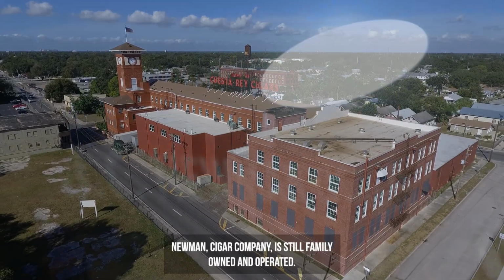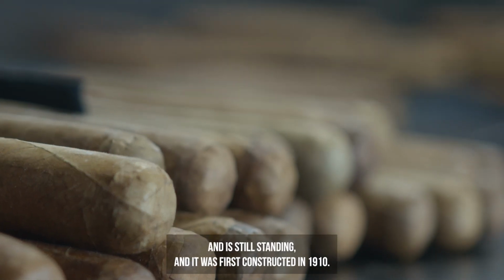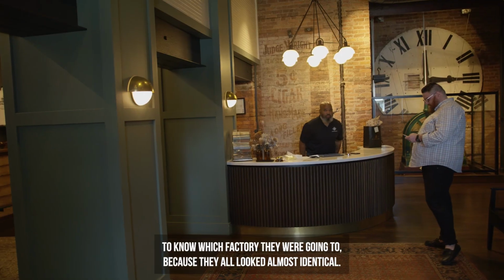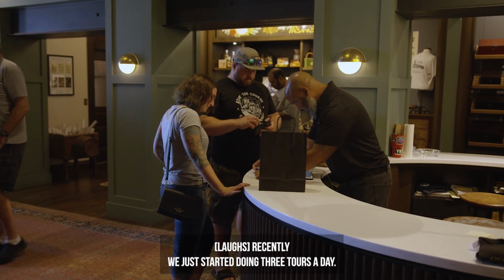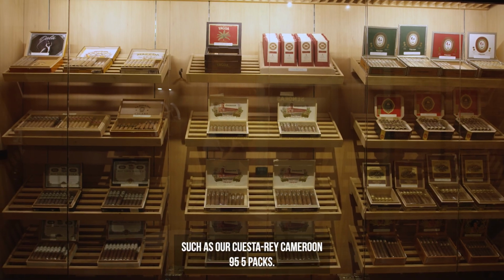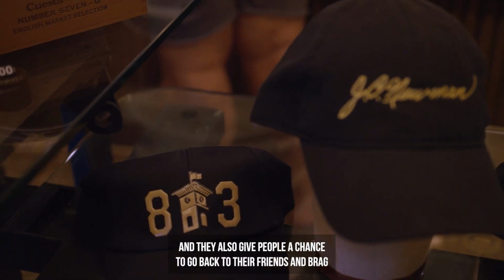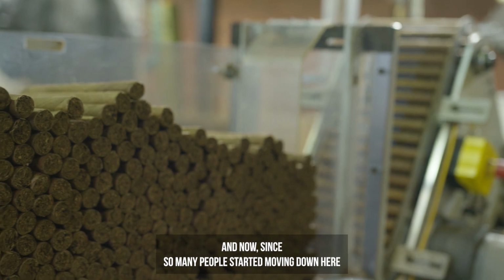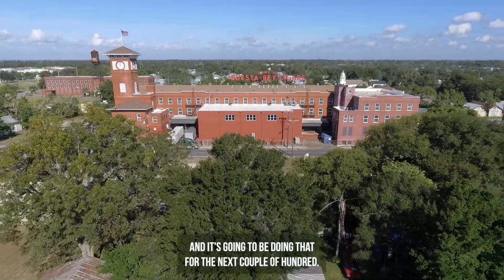J.C. Newman Cigar Company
Tampa's "Cigar City: roots run deep. J.C. Newman Cigar Company, located in Ybor, played a key role in this history, with the El Reloj cigar factory dating back to 1910.

Today, JC Newman Cigars Co is still hand-rolling cigars the old fashioned way. They offer daily tours of the historic El Reloj factory where visitors can explore a museum, see how the cigars are made, and learn about the early cigarmakers that built Tampa's workforce and who helped Ybor earn the title of "Cigar Capital of the World".